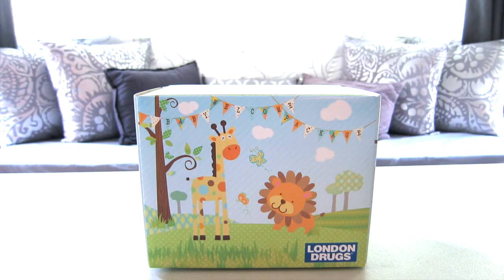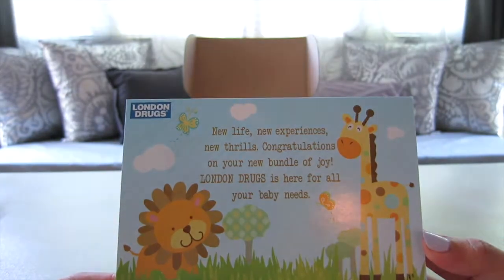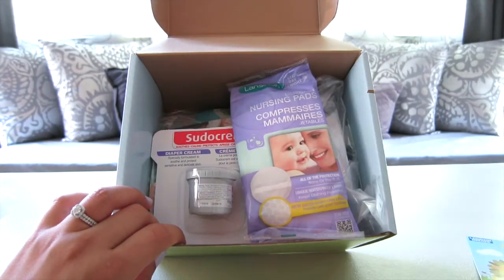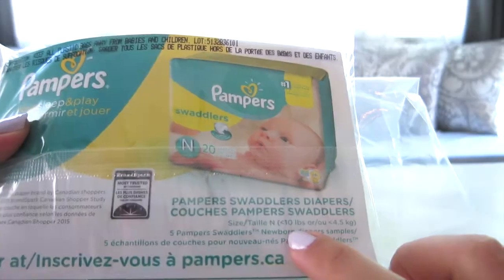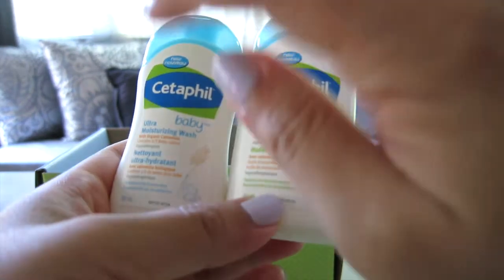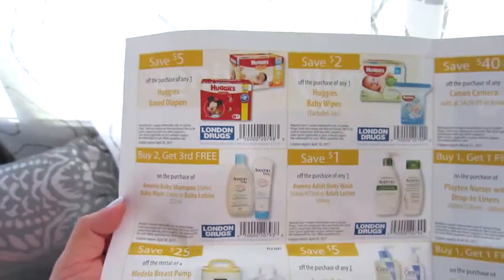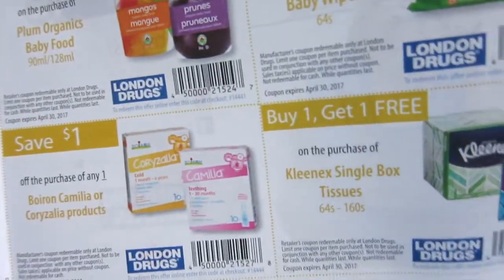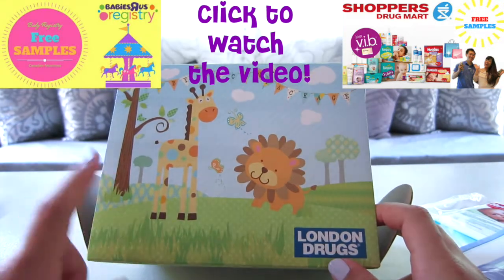FREE SAMPLES from London Drugs |BABY FREEBIES Part 3| Angie Lowis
Hi Everyone,

Today, I am going to show you baby freebies that I got from London Drugs. It is really easy to register, it just take seconds and you will receive a code on your email and then you can pick up the package at the store. Cheers!

XOXO,
Angie Lowis

MUSIC=
Song: Jack in the Box